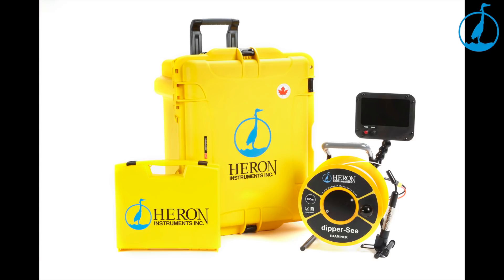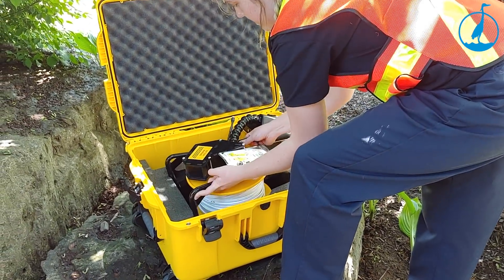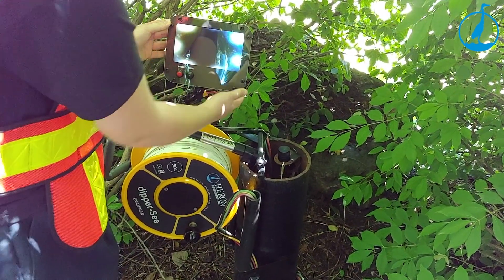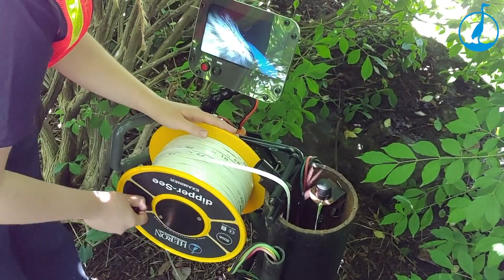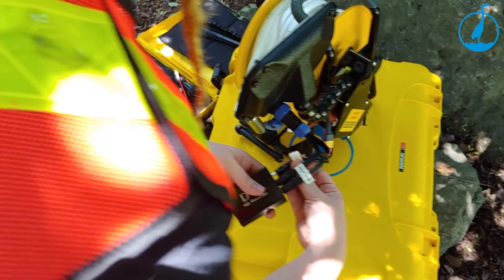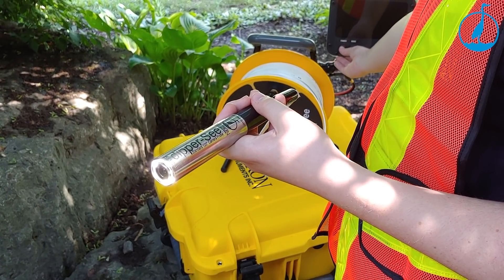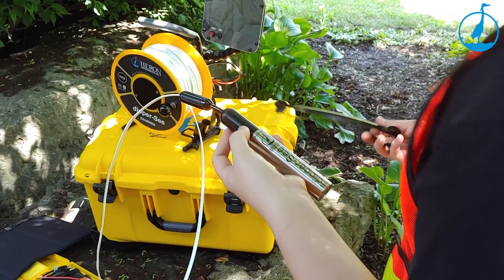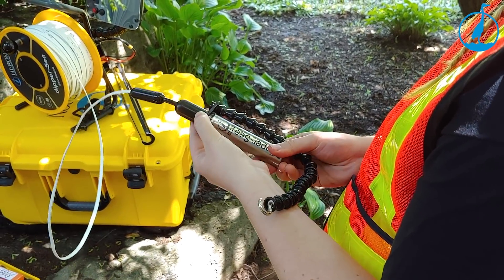Heron Instruments - dipper-See EXAMINER Vertical Downhole Inspection Camera Quick Start Video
This video shows you how easily the dipper-See EXAMINER is to set up and use straight out of the box!